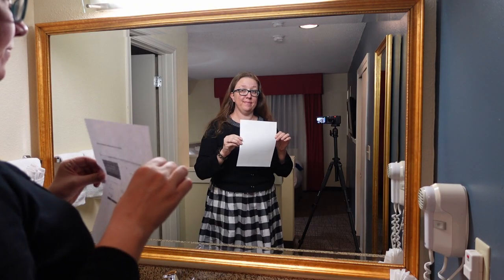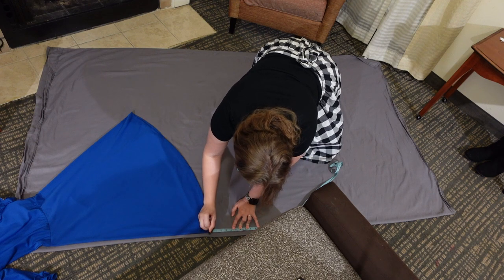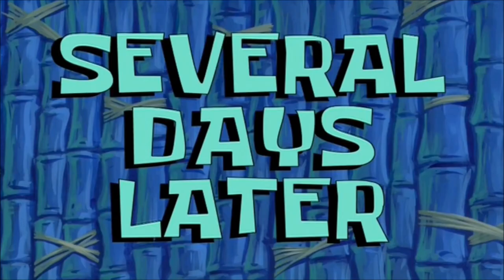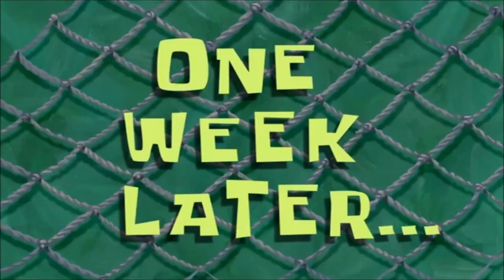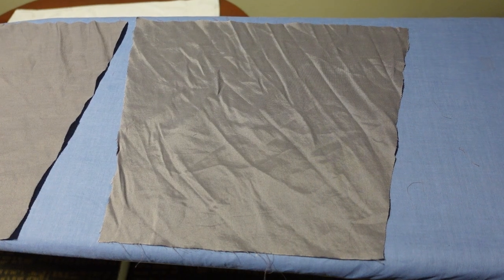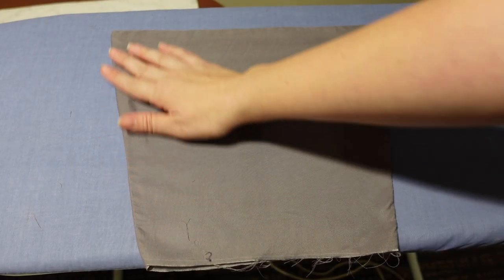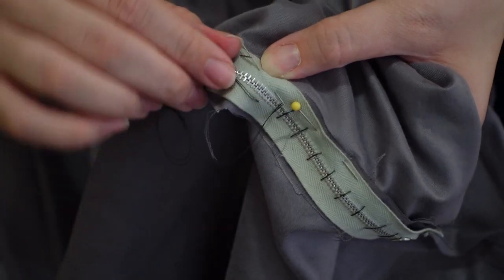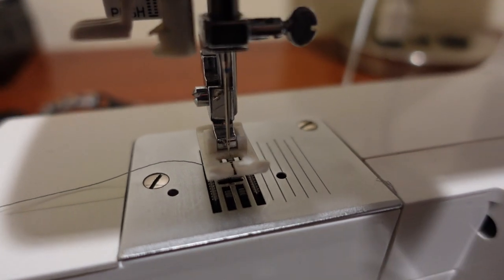Making a dress in a HOTEL ROOM || DIY Pinafore from old sheets WITHOUT a pattern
Another endeavor in the "sewing things in places you probably shouldn't be sewing in" adventures... (it's a working title). This time I decided that making a dress in a hotel room was a GREAT plan, and I doubled down on my efforts by making a cottagecore pinafore without a pattern. Just a borrowed sewing machine and a desire to MAKE!

One thing I will mention is that when making a pinafore from upcycled materials: make sure you have triple checked that the bedsheets you are about to make a dress from, do NOT have random discolorations that will inevitably end up at the back center of your dress.

Pattern: none
Materials: bedsheets from a thrift store

Stephanie Canada is a plus size vintage sewist whose body measurements are 46/40/50.

Wardrobe: Thrifted (this will all be explained in a later video)